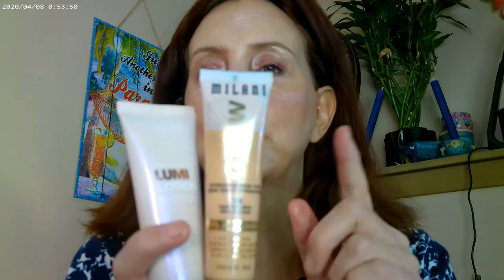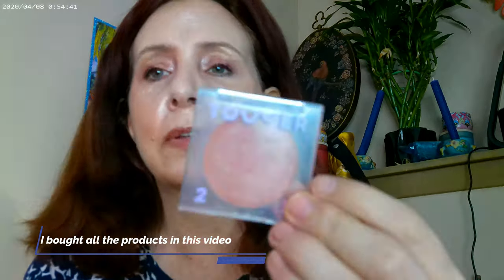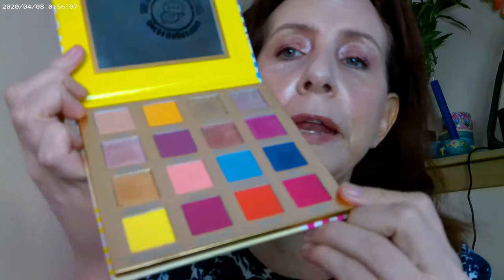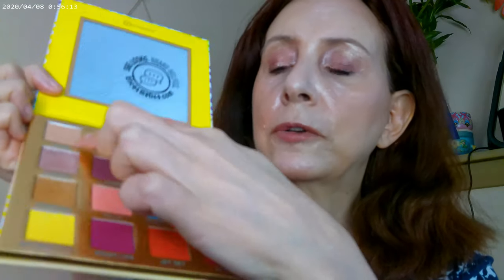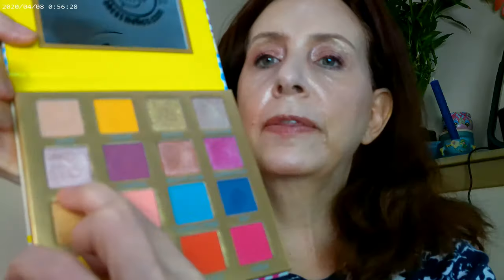St Tropez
Milani Glow 110, Pretty Fresh Concealer Colourpop, Essence I love Extreme Mascara, NYX Thick It Stick It Brow in Light Ash Brown, BH Cosmetics St Tropez, Kokie Swoon Blush,Tower 28 Magic Hour Blush, Loreal Glotion, Colourpop Just a Tint A GO GO, Colourpop Supershock Blush Out of Quartz, Colourpop Eyeliner, Fourth Ray Glisten Up